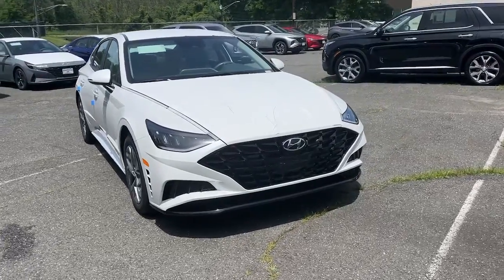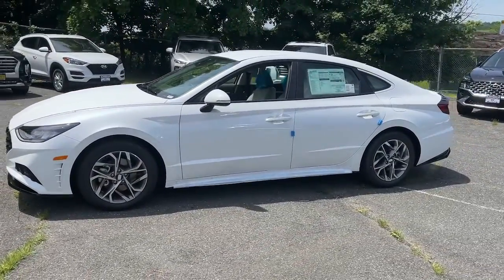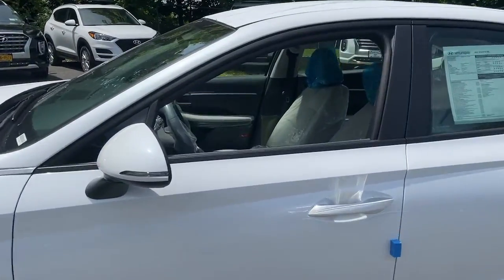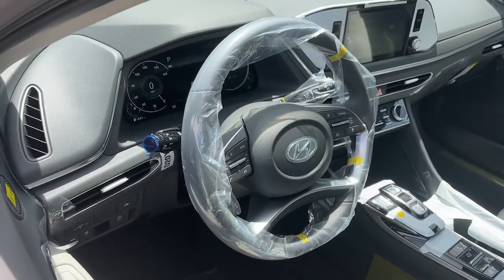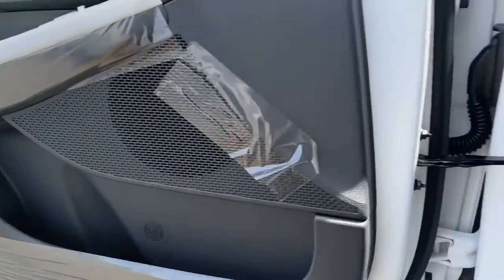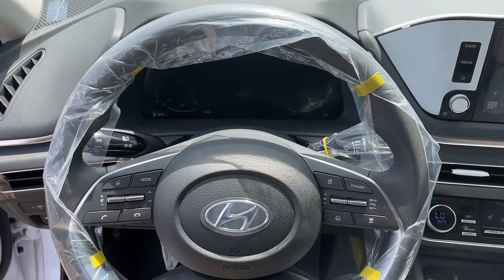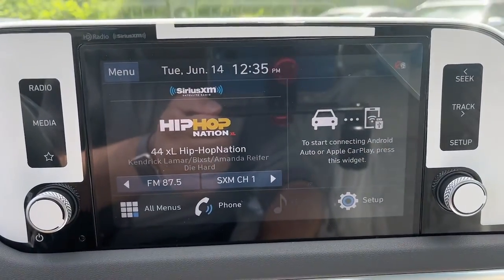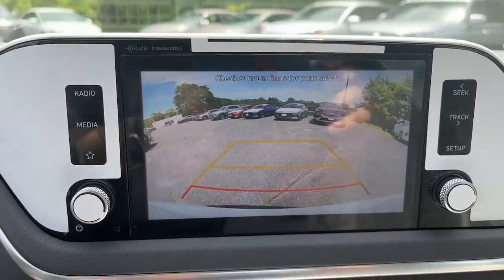2022 Hyundai Sonata West Nyack, Nanuet, New City, Blauvelt, Spring Valley, NY 42060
Quartz White New 2022 Hyundai Sonata available in West Nyack. New York at Rockland Hyundai. Servicing the Nanuet, New City, Blauvelt, spring valley, NY area.

#{MAKE}
#{MODEL}
2022 Hyundai Sonata SEL - Stock#: 42060 - VIN#: KMHL14JA3NA221095

Rockland Hyundai
55 NY 303

bEquipment/bbrProtect the vehicle from unwanted accidents with a cutting edge backup camera system. The installed navigation system will keep you on the right path. It has a 2.5 liter 4 Cylinder Engine high output engine. This 2022 Hyundai Sonata  embodies class and sophistication with its refined white exterior.  Front wheel drive on the vehicle gives you better traction and better fuel economy. Anti-lock brakes are standard on this unit. Easily set your speed in this model with a state of the art cruise control system.  Increase or decrease velocity with the touch of a button. This vehicle is built for driving comfort with a telescoping wheel. This Hyundai Sonata is accented with premium quality alloy wheels. With the adjustable lumbar support in it your back will love you. Enjoy the tried and true gasoline engine in the Hyundai Sonata. Just the right size to accommodate all your needs.  It has room for passengers and plenty of trunk space.brbrbPackages/bbrCARGO PACKAGE:  Reversible Cargo Tray; Cargo Net; Cargo Hook. CONVENIENCE PACKAGE:  Option Group 02; Wireless Device Charging; 12.3&quot; LCD Instrument Cluster; 2nd Row USB Charge Port; LED Interior Lights; Auto-Dimming Rear-View Mirror; Leather-Wrapped Steering Wheel; 2nd Row Air Vent; Panoramic Sunroof; Hyundai Digital Key. CARPETED FLOOR MATS. FIRST AID KIT. Equipment listed is based on original vehicle build. Please confirm the accuracy of the included equipment by calling the dealer prior to purchase.
CARGO PACKAGE:  Reversible Cargo Tray; Cargo Net; Cargo Hook,CONVENIENCE PACKAGE:  Option Group 02; Wireless Device Charging; 12.3&quot; LCD Instrument Cluster; 2nd Row USB Charge Port; LED Interior Lights; Auto-Dimming Rear-View Mirror; Leather-Wrapped Steering Wheel; 2nd Row Air Vent; Panoramic Sunroof; Hyundai Digital Key,CARPETED FLOOR MATS,FIRST AID KIT,Engine: 2.5L GDI MPI DOHC 16-Valve I4,Front-Wheel Drive,3.19 Axle Ratio,Battery w/Run Down Protection,150 Amp Alternator,Gas-Pressurized Shock Absorbers,Front And Rear Anti-Roll Bars,Electric Power-Assist Speed-Sensing Steering,14.8 Gal. Fuel Tank,Single Stainless Steel Exhaust w/Chrome Tailpipe Finisher,Strut Front Suspension w/Coil Springs,Multi-Link Rear Suspension w/Coil Springs,4-Wheel Disc Brakes w/4-Wheel ABS; Front Vented Discs; Brake Assist; Hill Hold Control and Electric Parking Brake,Wheels: 17 x 7.0J Aluminum Alloy,Tires: 215/55R17,Wheels w/Silver Accents,Tire Mobility Kit,Clearcoat Paint,Body-Colored Rear Bumper,Body-Colored Front Bumper,Chrome Side Windows Trim and Black Front Windshield Trim,Chrome Door Handles,Body-Colored Power Heated Side Mirrors w/Manual Folding and Turn Signal Indicator,Fixed Rear Window w/Defroster,Light Tinted Glass,Speed Sensitive Variable Intermittent Wipers,Fully Galvanized Steel Panels,Black Grille,Trunk Rear Cargo Access,Auto On/Off Aero-Composite Led Low/High Beam Daytime Running Auto High-Beam Headlamps w/Delay-Off,Headlights-Automatic Highbeams,Perimeter/Approach Lights,Laminated Glass,Radio w/Seek-Scan; Clock; Speed Compensated Volume Control; Steering Wheel Controls; Voice Activation and Radio Data System,Streaming Audio,Window Grid Antenna,2 LCD Monitors In The Front,Turn-By-Turn Navigation Directions,Heated Front Bucket Seats;  8-way power adjustable drivers seat w/power lumbar and 6-way manually adjustable passenger seat w/seatback pocket,Driver Seat,Passenger Seat,60-40 Folding Bench Front Facing Fold Forward Seatback Rear Seat,Manual Tilt/Telescoping Steering Column,Front Cupholder,Rear Cupholder,Power Fuel Flap Locking Type,Remote Releases -Inc: Smart Trunk Proximity Cargo Access and Power Fuel,Cruise Control w/Steering Wheel Controls,Distance Pacing w/Traffic Stop-Go,HVAC;  Underseat Ducts,Voice Activated Dual Zone Front Automatic Air Conditioning,Illuminated Locking Glove Box,Driver Foot Rest,Interior Trim;  Metal-Look Instrument Panel Insert; Metal-Look Door Panel Insert; Metal-Look/Piano Black Console Insert and Metal-Look Interior Accents,Full Cloth Headliner,Leatherette Door Trim Insert,Day-Night Rearview Mirror,Driver And Passenger Visor Vanity Mirrors w/Driver And Passenger Illumination; Driver And Passenger Auxiliary Mirror,Full Floor Console w/Covered Storage; Mini Overhead Console and 1 12V DC Power Outlet,Front Map Lights,Fade-To-O